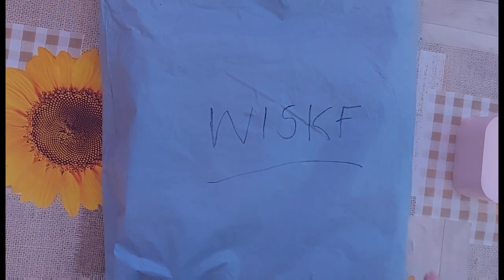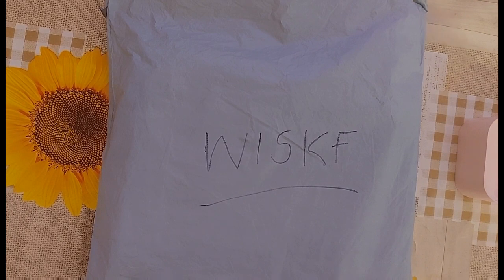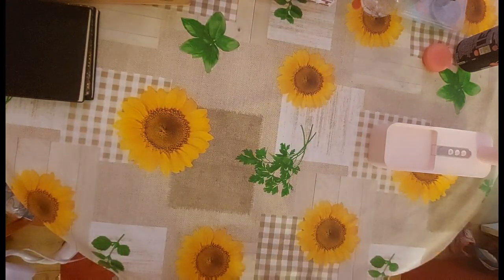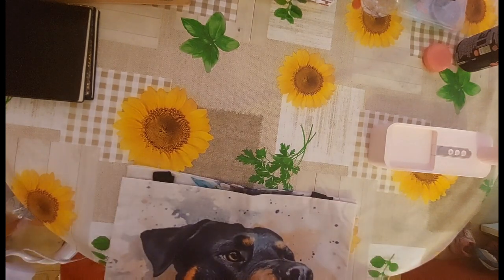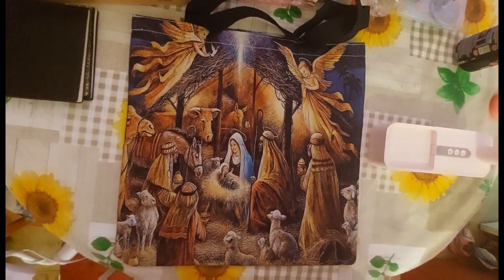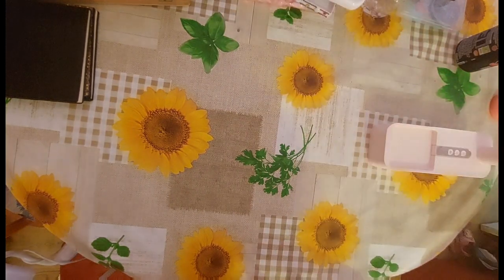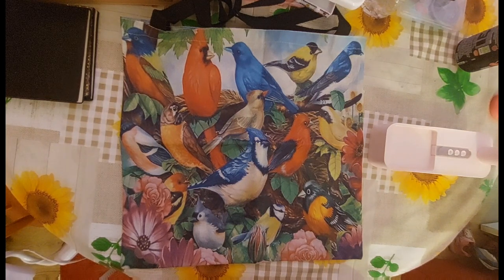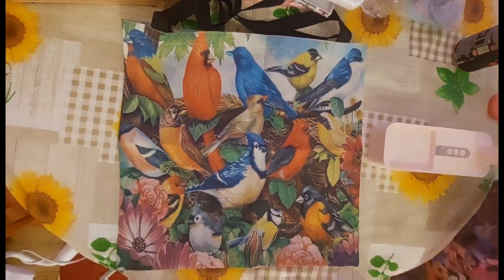UNBOXING SOMETHING DIFFERENT BUT BEAUTIFUL!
Product Links-